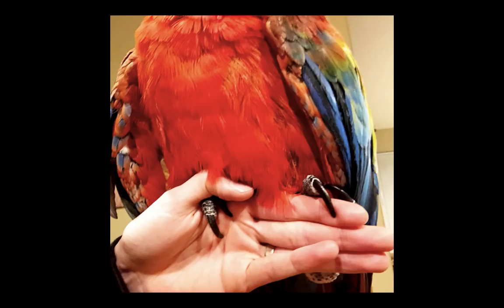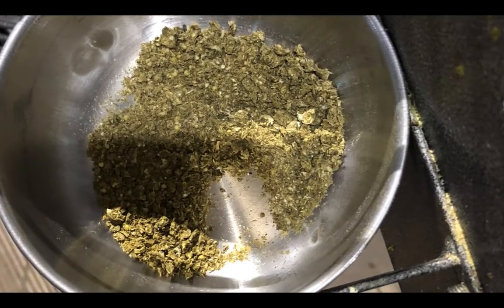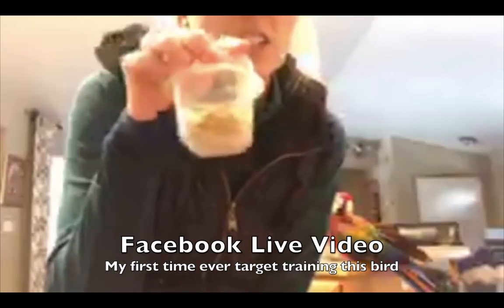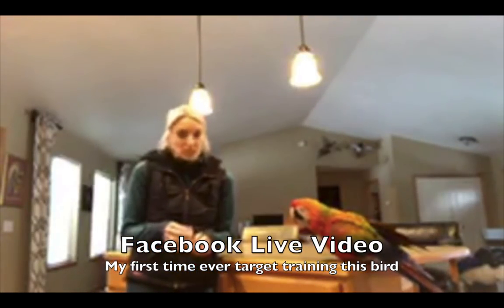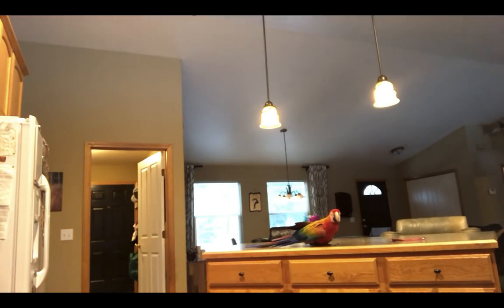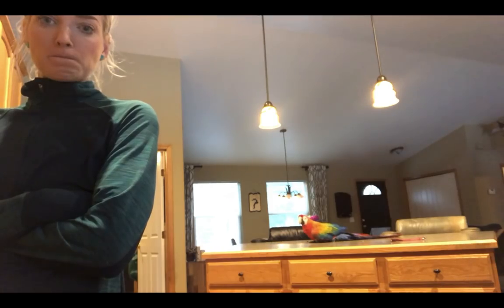My First Week With a Handicapped Parrot | 7yr Old Camelot Macaw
My iMovie program crashed on me and would not export this video to save my life SO, I used QuickTime to screen capture the entire thing. Sorry for the audio sound because of it - it was the only way I could find to save my work...

JAMIELEIGH
217 CEDAR STREET #401

🐦🐦🐦WHICH BIRDS ARE ACTUALLY MINE?🐦🐦🐦
(Oldest to Youngest)
Female Galah | BONDI (bond-eye) | hatched 2005
Female Congo African Grey | CRESSI | hatched 2007
Male Galah | BANDIT BOY | hatched 2008
Male Blue Throated Macaw | JINX | hatched 2008
Male Camelot Macaws | COMET & TUSA | hatched 2008
Male Toco Toucan | ROCKO | hatched 2011
Female Sun Conures | LILY & PHOEBE & DETKA (dee-et-ka) | hatched 2011

💚The Morgan Series (the story of a handicapped 7 year old macaw who learned to fly)
💚Storm The Interrupting Parrot (a 45 year old obese blue fronted amazon who learned to free fly in 45 days!)
💚Parrot Training Workshops + Masterclasses (see bird owners from all over learn how to communicate with their parrots for the first time!)

👩 ABOUT ME 👩
I married a magician who is also a bird trainer and now we travel the world together doing what we love with who we love, and spreading what we love. We do everything from fundraising magic shows for any good cause, parrot training workshops and masterclasses, consultations (in home and over video-chat and phone) - anything to spread the art of magic and the knowledge of clearly communicating better with the animals in our lives.